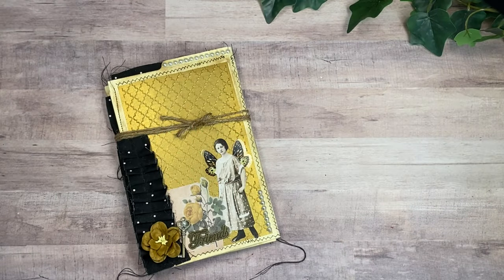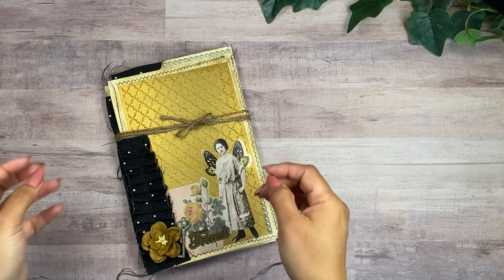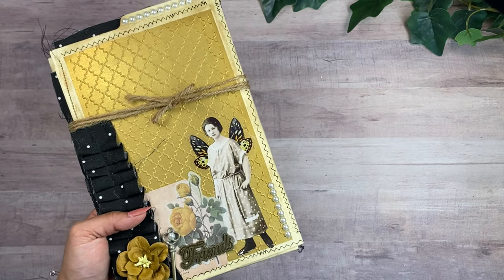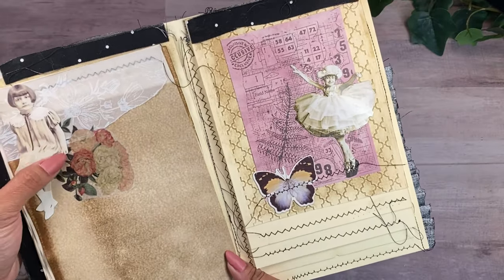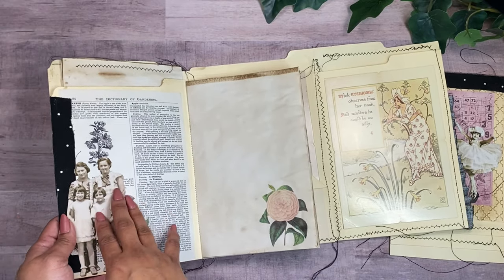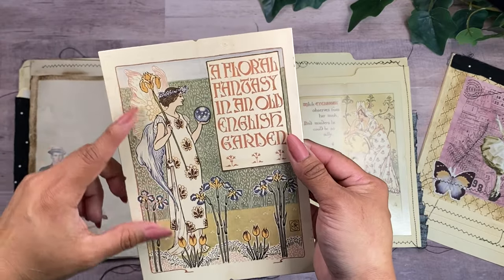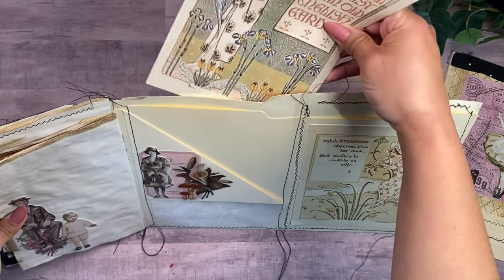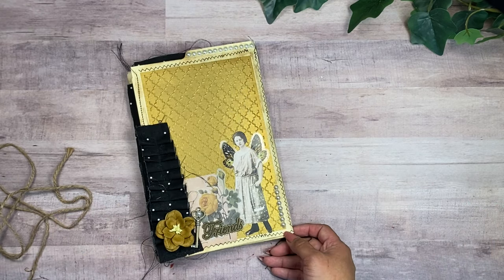File Folder Trifold | Sarah’s Journey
This project was inspired by the book Sarah’s Key by Tatiana de Rosney

Figital kit of the month, exclusive tutorials & behind the scenes!

My newest digital collection!!